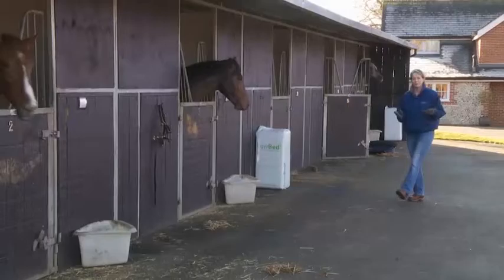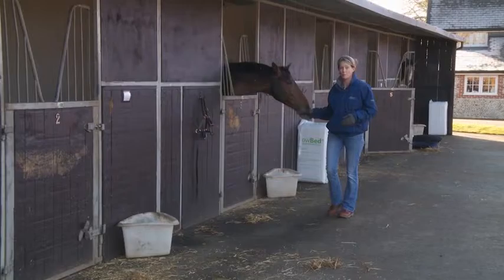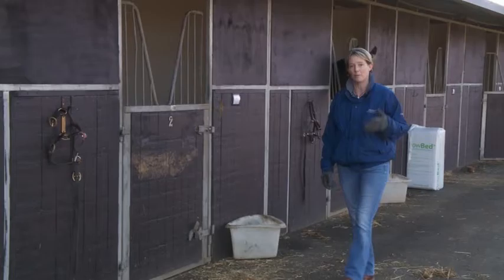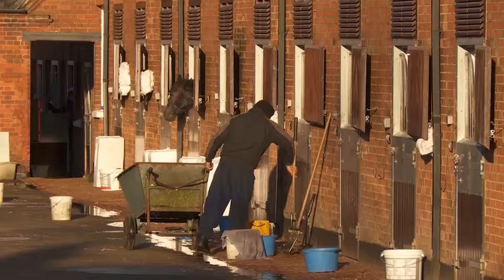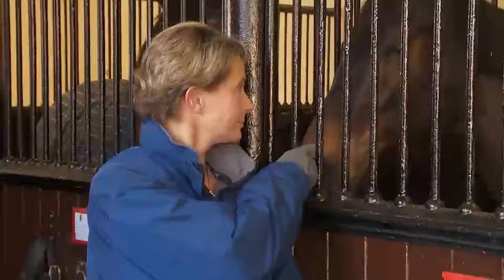Equine flu featuring Karen Coumbe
Vet and author Emma Milne talks to equine vet, Karen Coumbe who explains the importance of keeping your horses’ vaccinations up to date, how to recognise flu symptoms and what effect equine flu has on horses’ health and performance.

Merial Animal Health Ltd CM19 5TG, UK